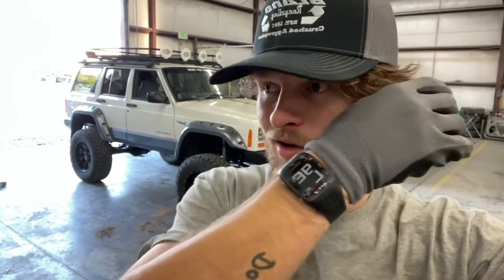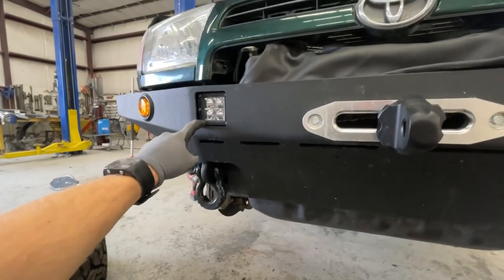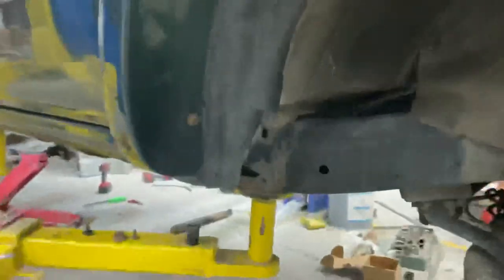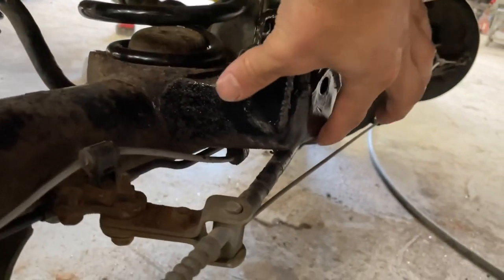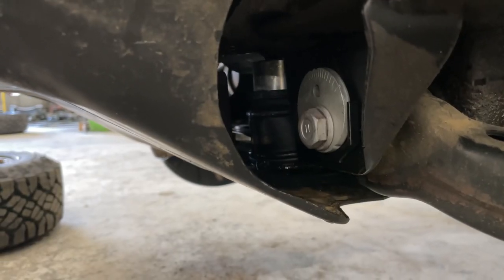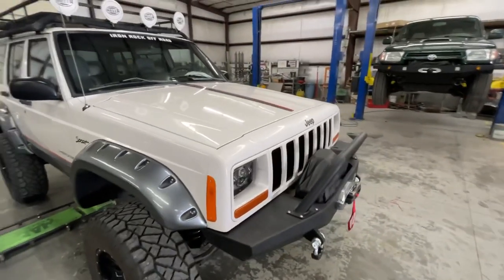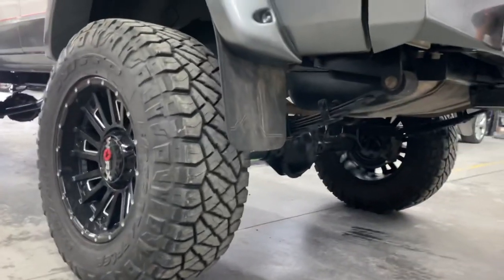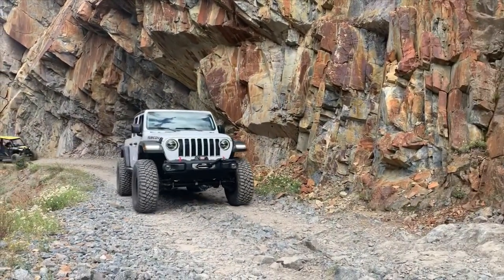3rd Gen 4Runner Build Update - Suspension! | Stout Vlog 020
So right at the last minute I was able to get my 4Runner build finished up (mostly) in time for our Colorado trip!

Bilstein 5100 Shocks from a 4th Gen 4Runner (+ 1” suspension travel)

Freedom Off-road Upper Control Arms

Front Diff Drop Kit (correct cv angles)

Rock Trix Wheels

2.5” Spacer lift (front, temporary)

Bilstein 6112 Front Lift Coilovers (not here in time for the build)

Badland 12000 LB Winch
Rigid Dually Flood Lights
Hawse Fairlead
MZS Winch Shackle Mount
Winch Cover